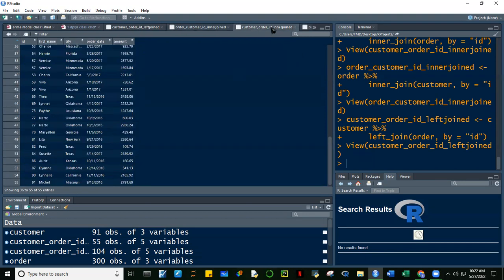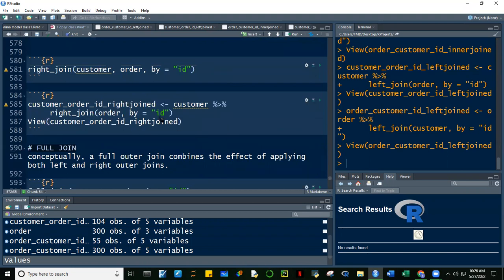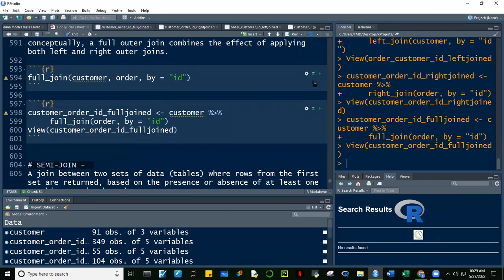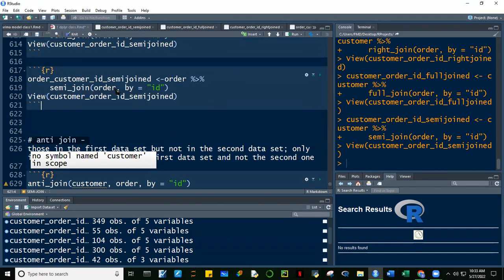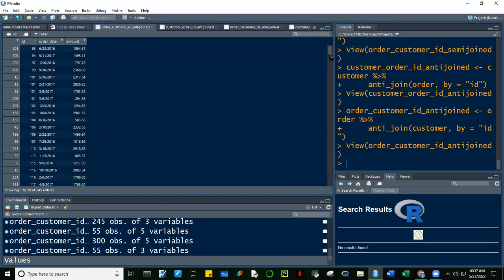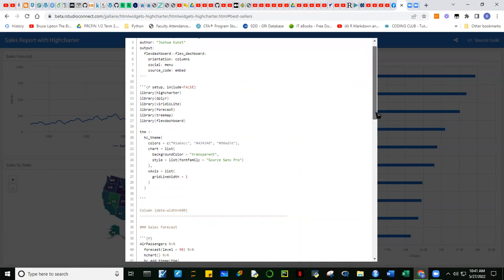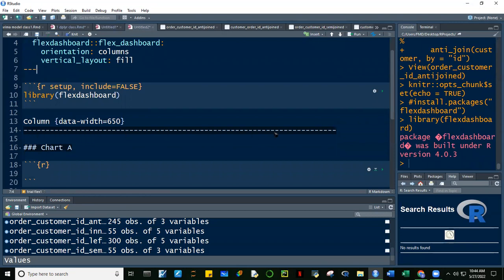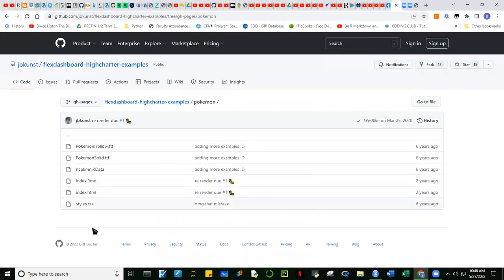FINSTADK31 May 27, 2022 Joins, Intro to Flex Dashboard